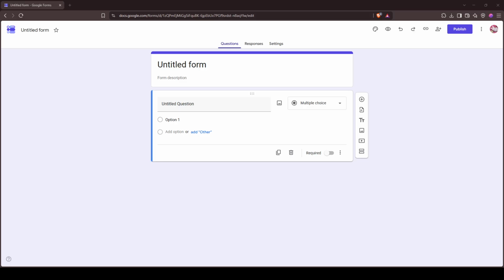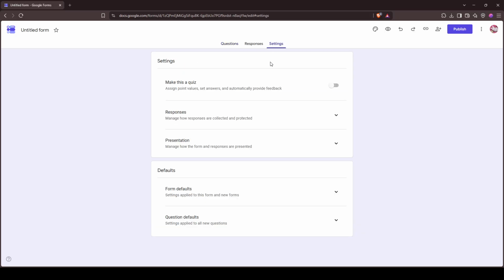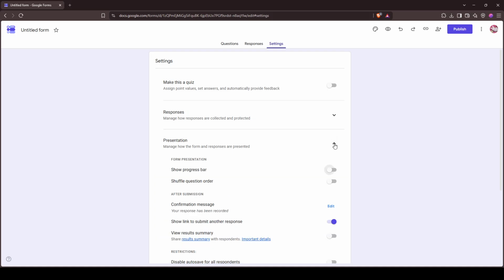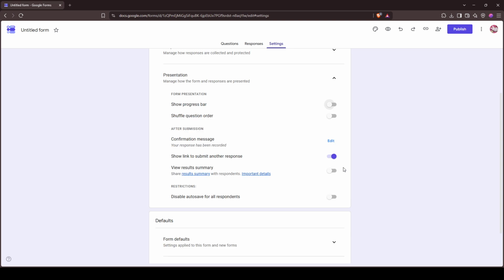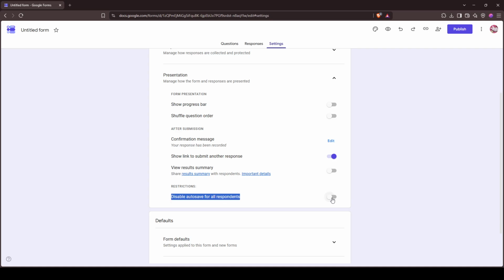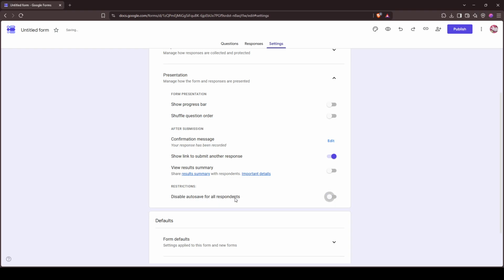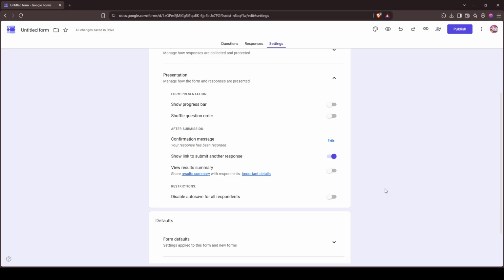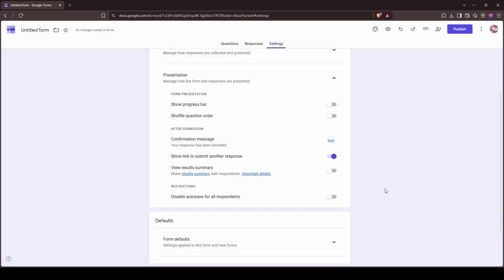How to Find the Autosave Feature in Google Forms [Easy Guide]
In this video I'll walk you through exactly how to find and use the autosave feature in Google Forms — step by step, start to finish.

What you'll learn:

- Where Google Forms autosave is located and how it works
- How to confirm your form responses/edits are being saved automatically
- What to do if autosave isn't working or changes aren't syncing
- Tips to recover unsaved form progress